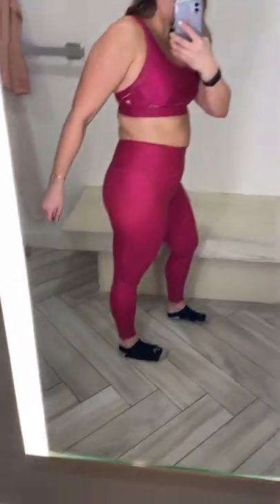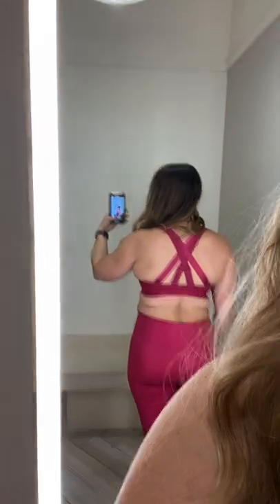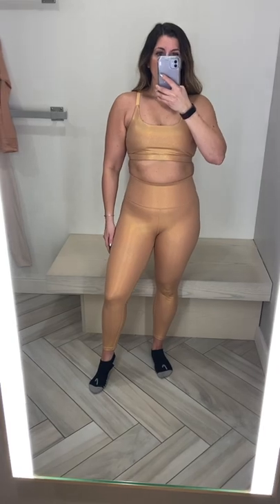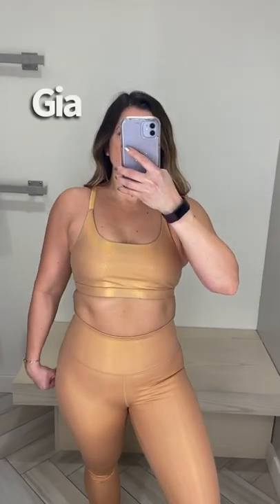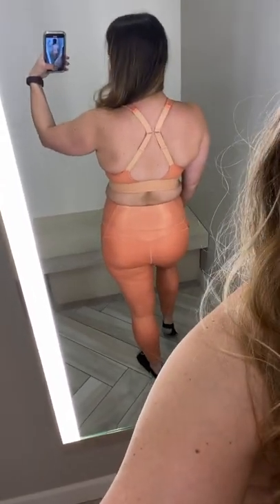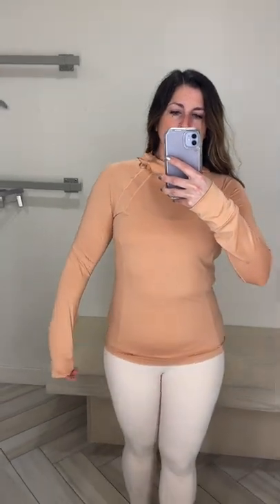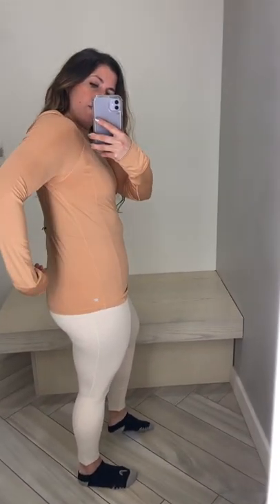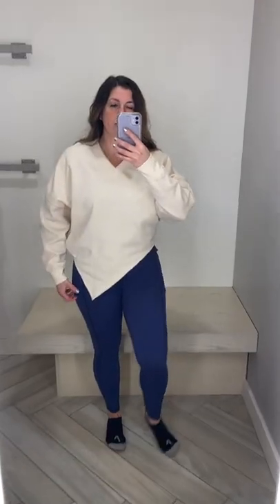FABLETICS NEW RELEASES 2022- February Collection with Ginger Ressler Luxe 360 Collection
Items Mentioned:
Belle Iridescent High Impact Sports Bra
High Waisted Iridescent Luxe
Gia Iridescent Low Impact Sports Bra
Ultra High Waisted Iridescent Luxe ⅞
All Day Every Day Bra
High Waisted Pocket Iridescent ⅞
Lola Low Impact Sports Bra
Ultra High Waisted Pure Luxe ⅞
Vada Hoodie
On the Go Built-In Bra Tank
On the Go High Waisted legging
Mira Pullover